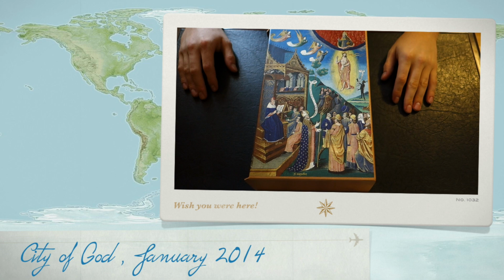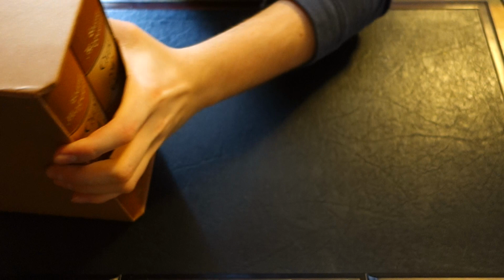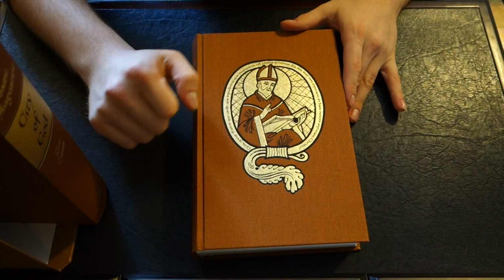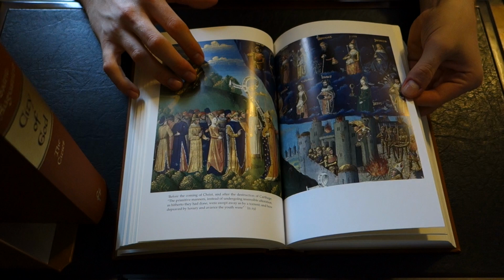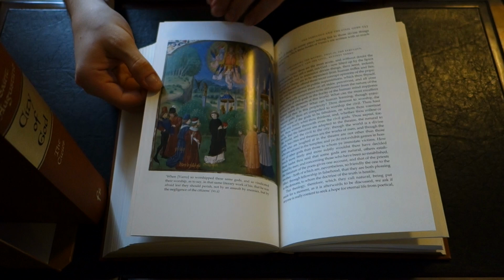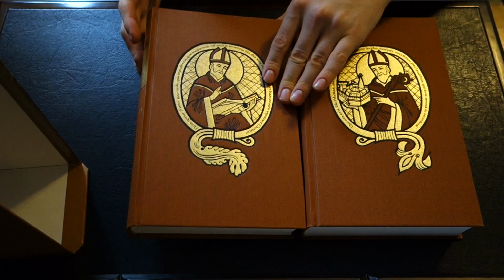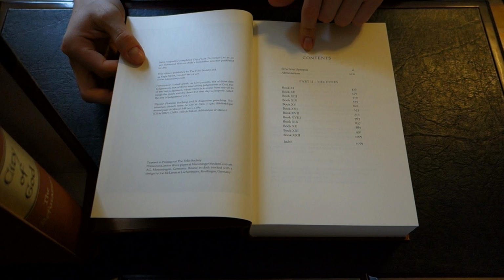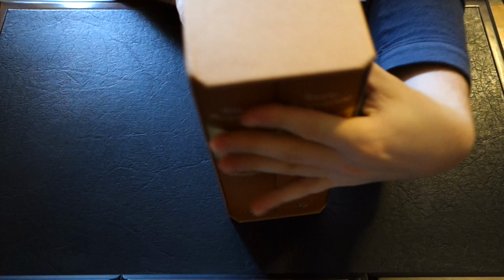City of God - A Folio Society Review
A short review of City of God published by the Folio Society

Description Credit [Folio Society]

    Written in lucid, beautiful prose, and touching on matters ranging from Plato's philosophy to the Last Judgment, this extraordinary work bears witness to a seminal period of Christianity. Our edition has been designed to enhance the reading experience in every way. It uses the late 19th-century translation by the Reverend Marcus Dods, widely considered to be definitive. We have commissioned two new introductions from leading prelates of Britain's Catholic and Anglican Churches. Vincent Nichols, Archbishop of Westminster, explains the work's abiding theological influence while Richard Chartres, Bishop of London, shows how Augustine pioneered a new concept of history, which has shaped our view of time ever since. A structural synopsis provides a detailed breakdown of the matter of each book, and there is a comprehensive 36-page index. The illustrations have been selected from illuminated manuscripts of the work, notably from the late 15th-century copy in the Bibliothèque de Mâcon.

Keep On Reading